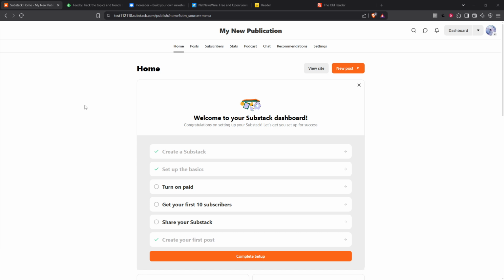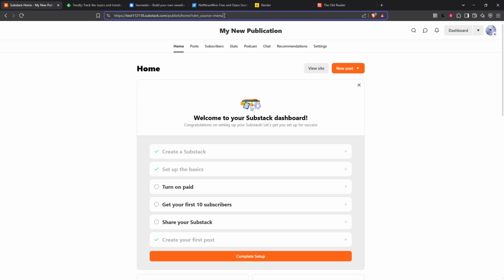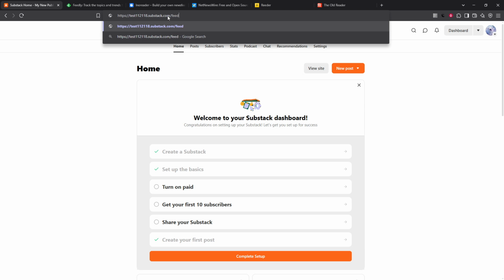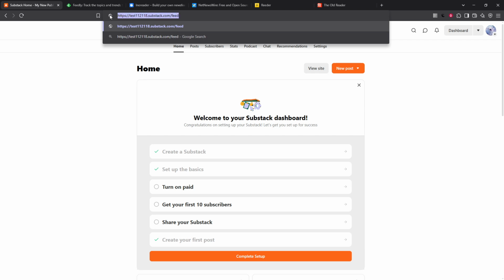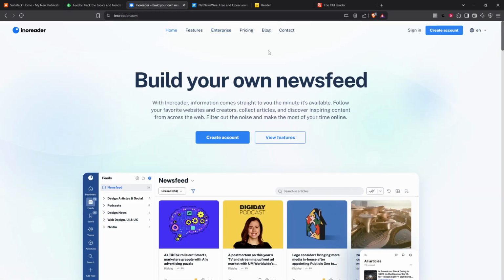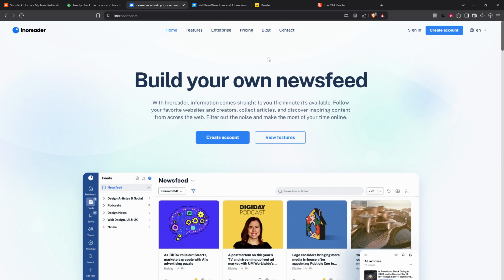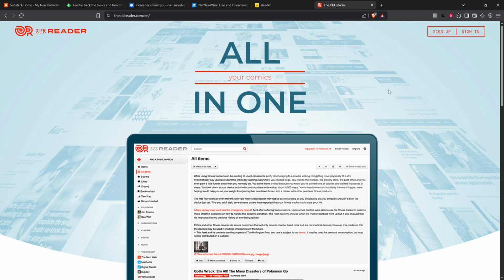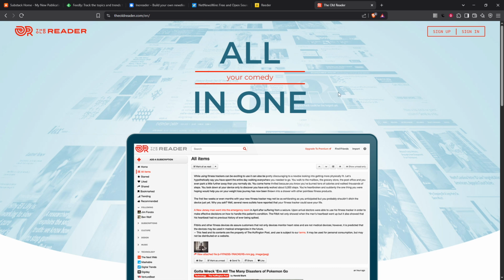How To Get Substack RSS Feed [2025 Full Guide]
In today's video we will show you substack,substack newsletter,substack tutorial,how to use substack,substack email newsletter,substack blog,substack guide,email marketing on substack,blogging on substack,wordpress substack guide,using substack,how to get more email subscribers on substack,how to start a newsletter on substack,substack publishing,how to make money writing on substack,make money writing on substack,substack to wordpress 2025,substack wordpress 2025